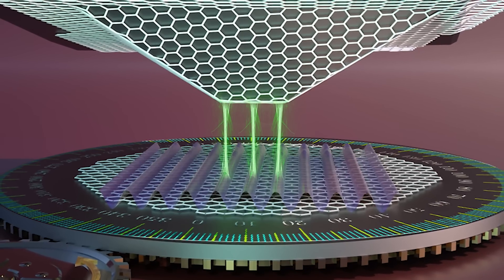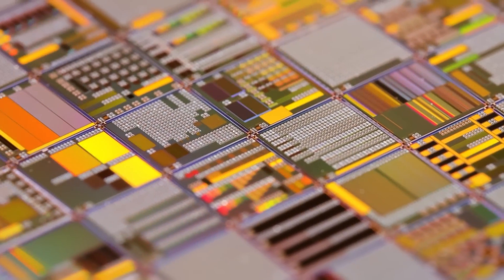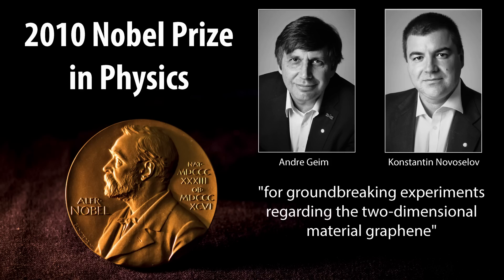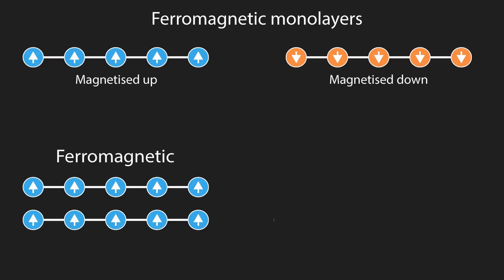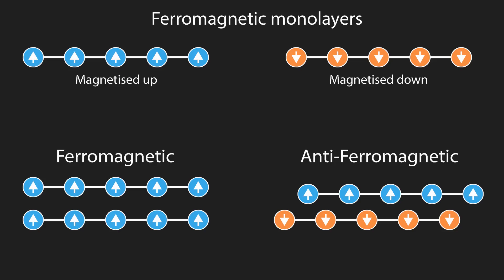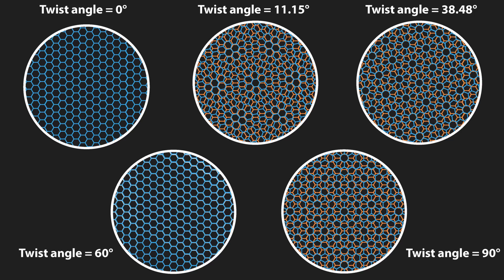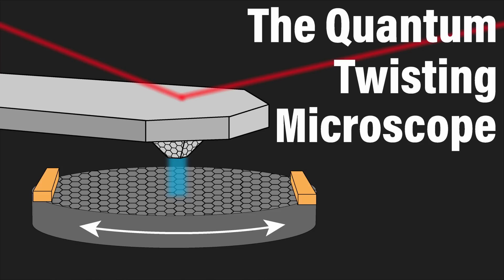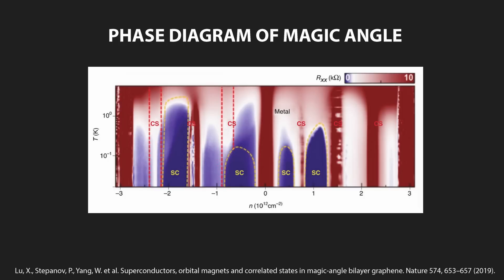NEW Breakthrough in Microscopes Unlocks 2D World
The video discusses a new microscope called the Quantum Twisting Microscope developed by scientists from the Weizmann Institute in Israel, which can solve a fundamental question in 2D materials - what happens when a twist is added to them. 2D materials were first discovered in 2004 with graphene, and they have different behavior when confined in a 2D sheet instead of a 3D volume, leading to changes in material qualities and exotic physics. By adding another 2D material on top of the first one, interactions can be controlled, leading to extremely useful technologies. The microscope allows continuous measurement of all angles, and it works electrically, passing a current from the bottom to the top and measuring how this changes with twist angle. This technique can be used to explore many materials and find interesting physics, such as the fundamental components of quantum computers. The technique is based on Moire patterns, which arise when two patterns are overlapped to create a new pattern, and the microscope does the twisting to create different materials, making it faster and more efficient than previous methods.